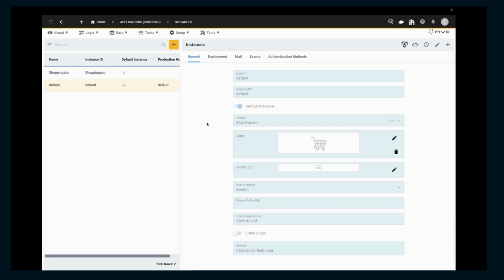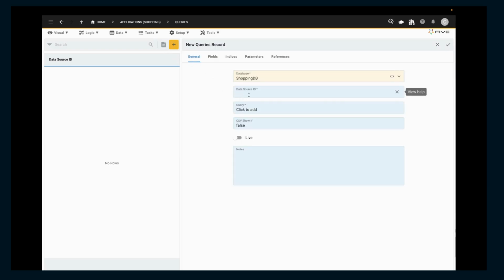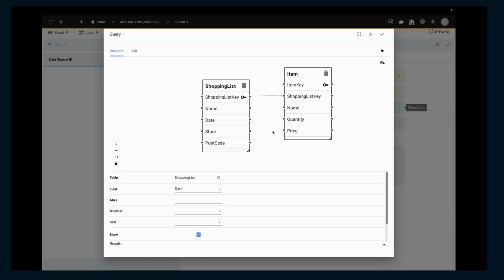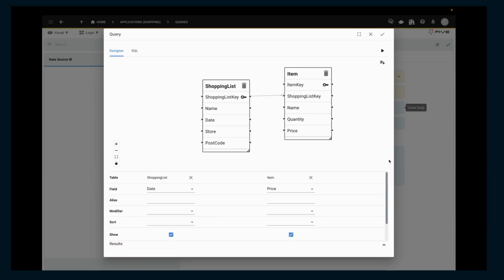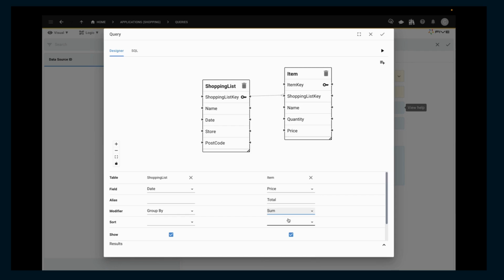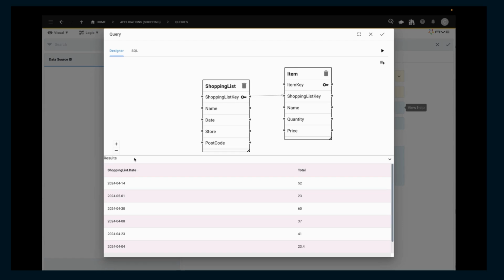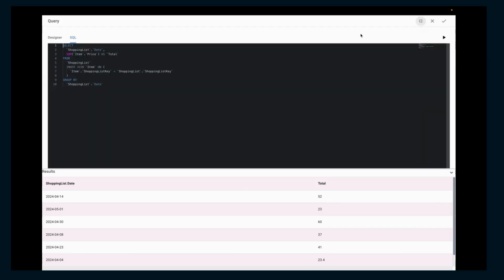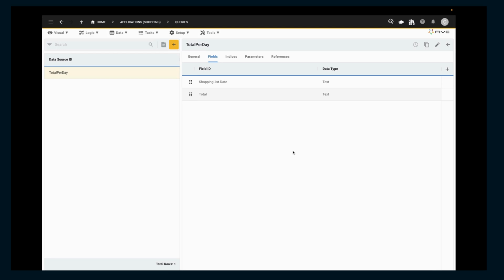Create Queries | Low-Code For Real Developers | Five.Co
This video is part of an introductory series, you will learn how to quickly get started in Five.